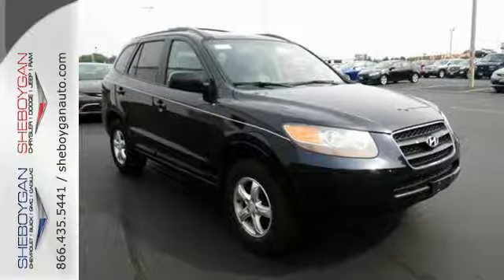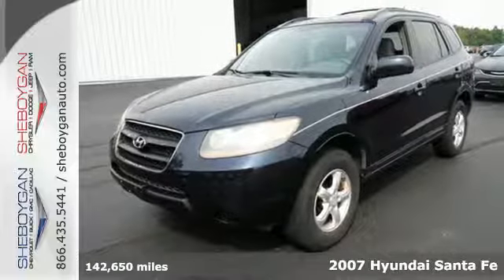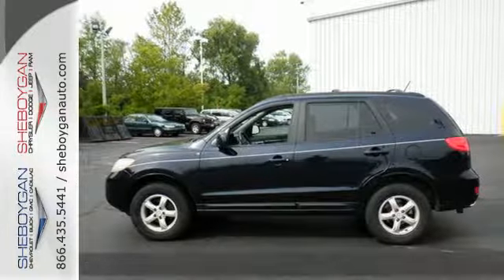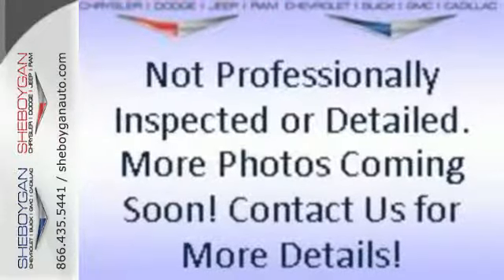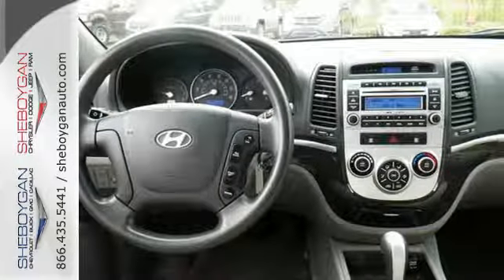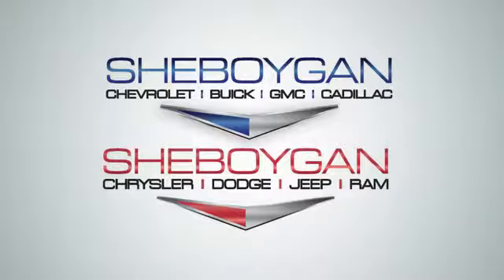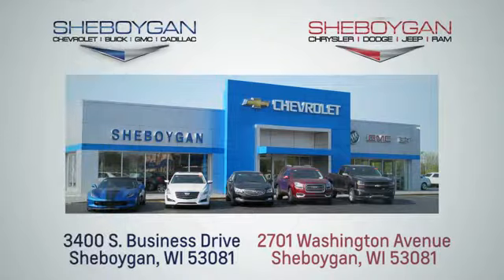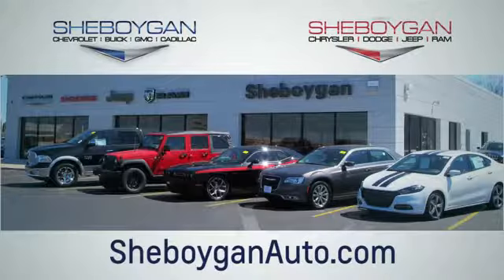Used 2007 Hyundai Santa Fe Appleton WI Sheboygan, WI B8162A - SOLD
Year: 2007
Make: Hyundai
Model: Santa Fe
Trim: GLS W/XM
Engine: 2.7L V6
Color: Blue
Mileage: 142650
Stock #: B8162A
VIN: 5NMSG73DX7H081269
2007 Hyundai Santa Fe GLS ** TRAILER TOW PACKAGE ** Santa Fe GLS 2.7L V6 4D Sport Utility 2.7L V6 MPI DOHC 24V ULEV II 185hp AWD Cloth.brbrThree dealerships two locations one goal to be your dealer! At Sheboygan Chevrolet Chrysler we walk it with pride! Our Sales personnel are non-commissioned which means we pay their wages not you!

Address:
3400 South Business Drive